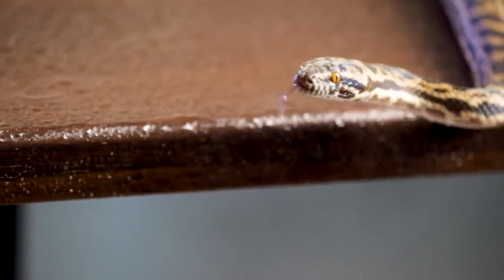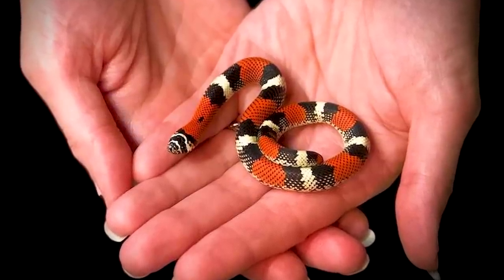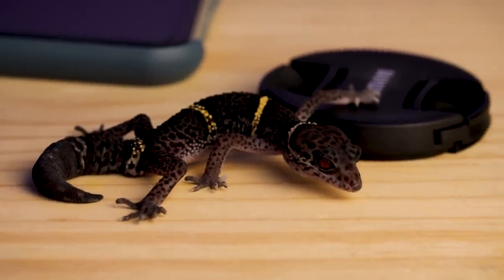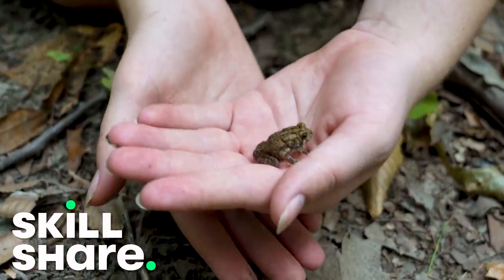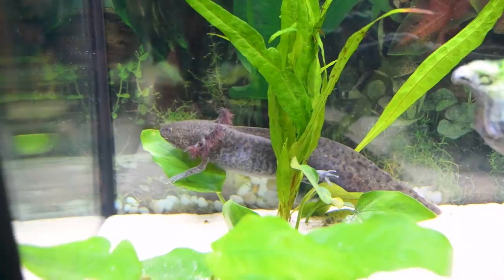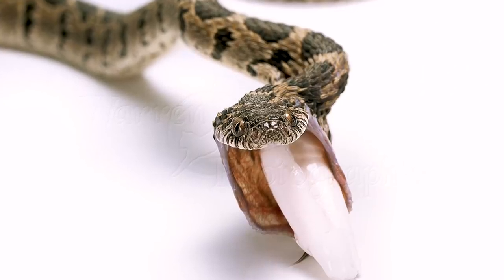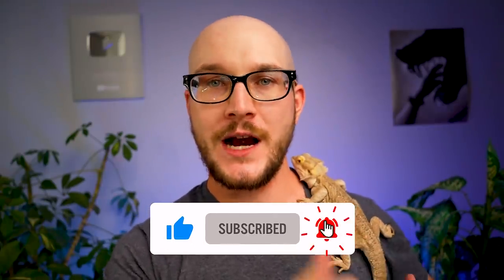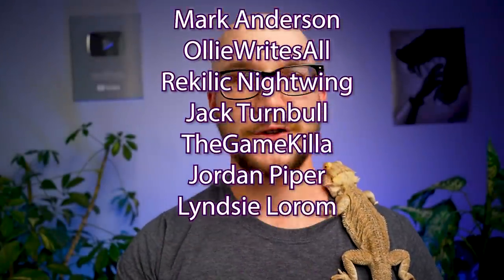Top 5 EASY Reptiles That Actually Kinda Suck!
What is the best beginner reptile is a question I get every single day. But a better question might be; are beginner reptiles good pets at all? Turns out some pet reptiles deemed easy reptiles to take care of might be a bit more difficult than you might expect. For example Tricolor hognose snakes are amazing snakes with their cute snake faces and they are rear fanged venomous snakes but do they make good pets for beginners? Sure, but don't get attached, they live very short lives. Tri0Color Hognose Snakes live usually 5 years or so making them egg producing machines. SO for breeding snakes, these hognose species are great, but they have a very short lifespan. Chinese Cave Geckos also make great pet lizards but they do have one small issue that might make them hard to keep for a beginner. They love high humidity at very low temps! This is unusual for a reptile species but can be overcome. Axolotls are amazing Salamanders and fully aquatic amphibians. I love this species and I bet you will too! They eat worms and other similar feeders. African Egg Eating Snakes eat... well, they eat eggs. But this might be an issue because finch eggs are harder to find for baby snakes than the quail eggs you'd feed adults. Something to think about before getting these amazing snakes! Chameleons on the other hand are usually talked about as intermediate reptiles or expert reptiles because they are so fragile. Beautiful but not the easiest of pets!

Adam Wickens
221 Glendale Ave
L2T 4C4
Canada